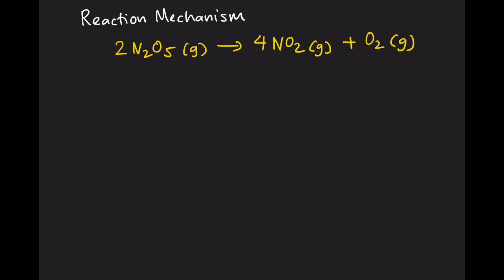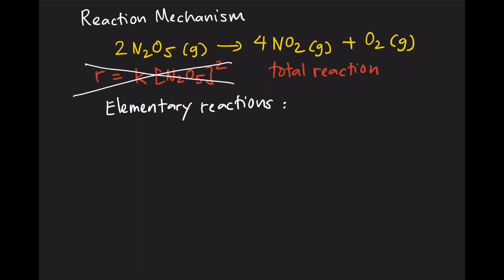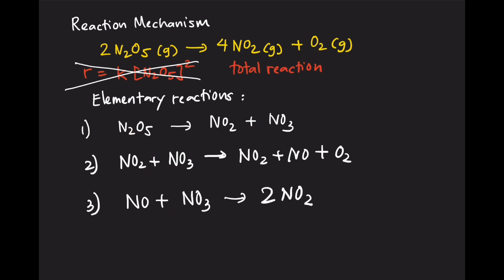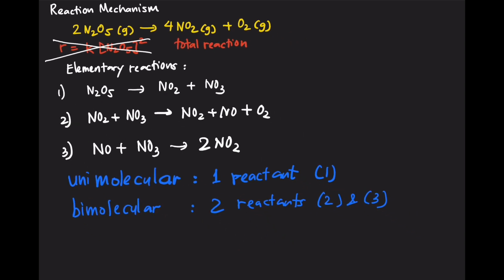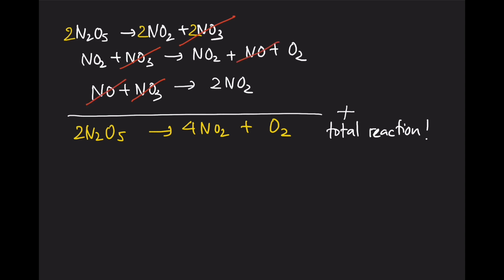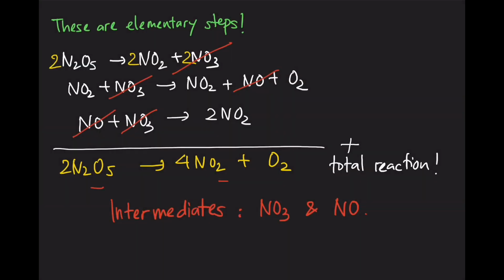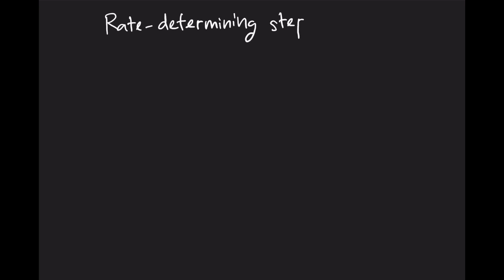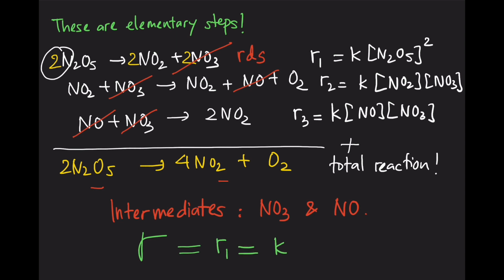Chemical Kinetics Part 7